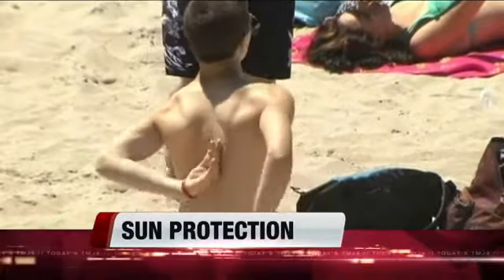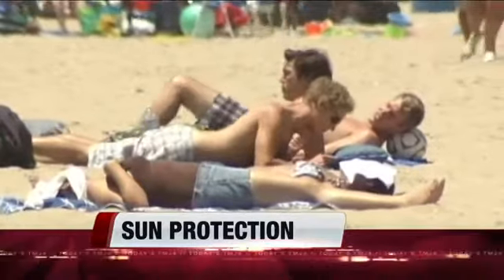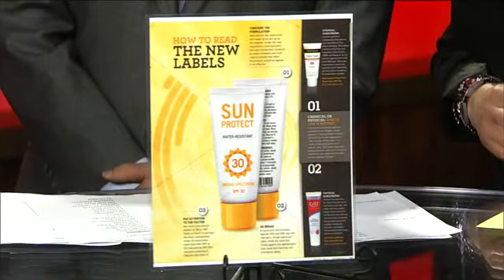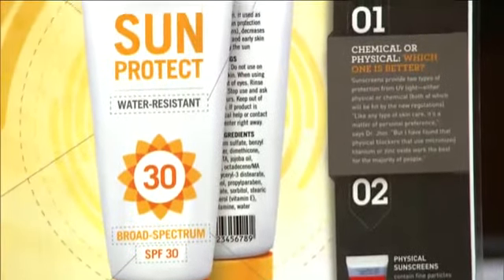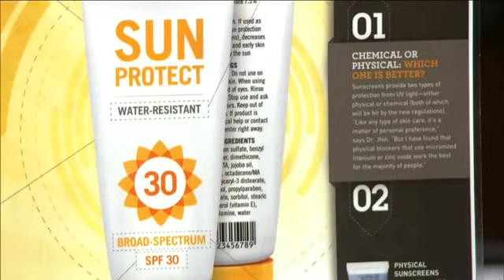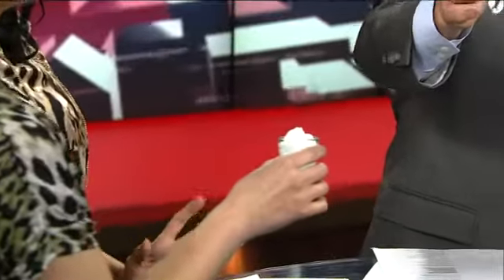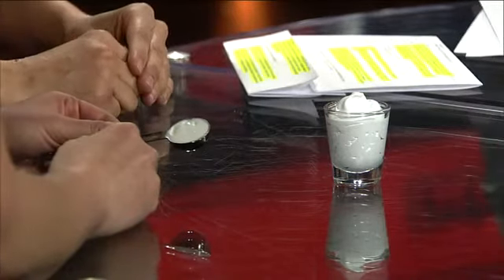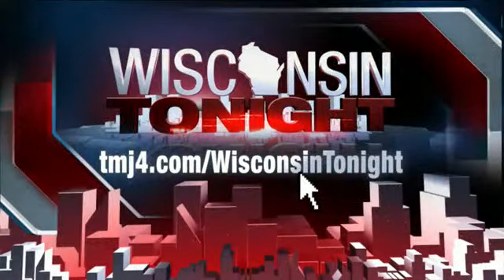As weather changes, protect your skin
Summer has felt like light years away for so many months now. The weather is finally shifting, and we've already experienced a handful of warm sunny days.